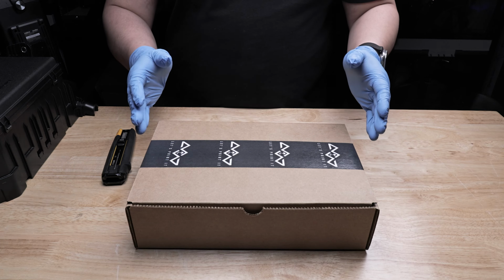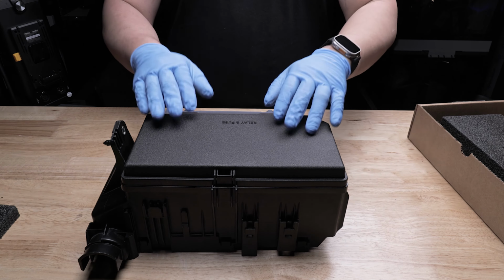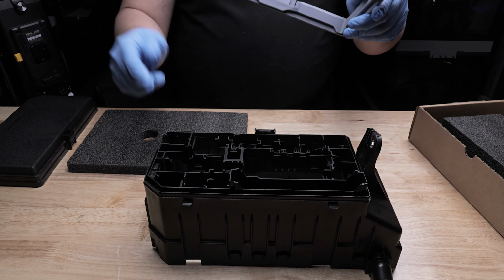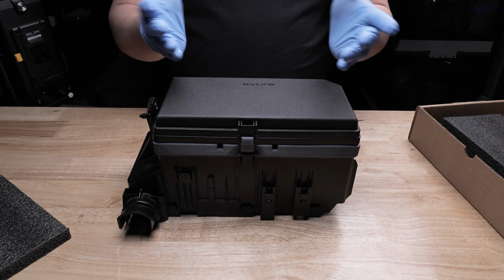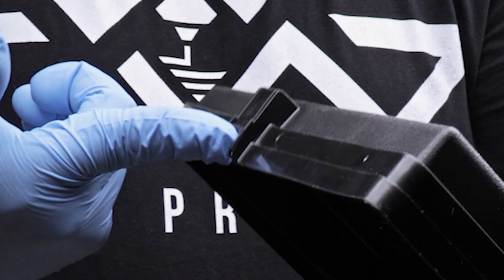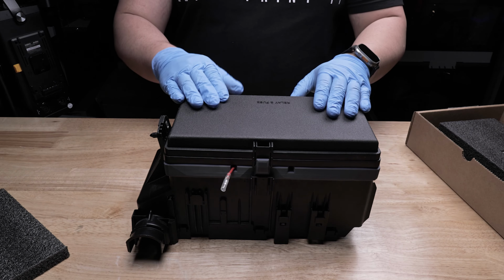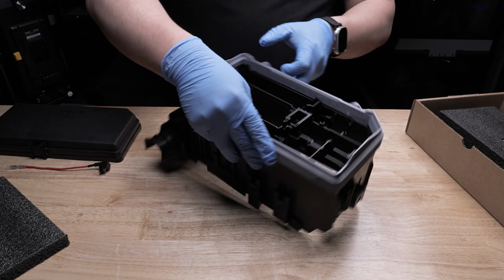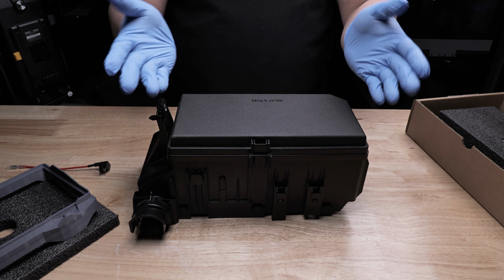(2020-2024) Toyota 4Runner Engine Bay Fuse Box Riser Unboxing & Install Guide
The Riser adds half an inch to the fuse box in 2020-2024 Toyota 4Runners, making it easier to close the lid when you're using Fuse-Taps or Add-a-Fuses. This is especially handy since the “INJ” fuse got moved to a higher spot in newer models, which makes things a bit tight. The riser gives you the extra room you need, so everything fits without crushing wires or struggling with the lid.

Also, we've added a couple of wire pass-throughs on the back of the riser. This means no need to permanently modify the fuse box or its lid, which is great because it keeps your wires from getting pinched and messing up your electronics. Plus, we placed these passthroughs in a spot where they won't get wet easily, keeping everything safe and dry.

Installation is a breeze. Just line the riser up with your fuse box, snap it onto the existing tabs, and close the lid like you normally would. No fuss. We made the riser with a special in-house resin mix that's tough and can handle the heat or cold, but it also looks good with a smoother finish due to being printed out of resin.

**Installation Note**
The riser may be removable but is meant to be removed infrequently. It's not meant to be taken on & off all the time. The resin used is pretty hard, harder than the plastic of the Fuse Box, so if you're always taking it off and putting it on, you will see some wear on the tabs after a while.